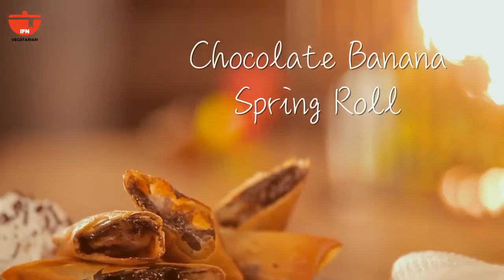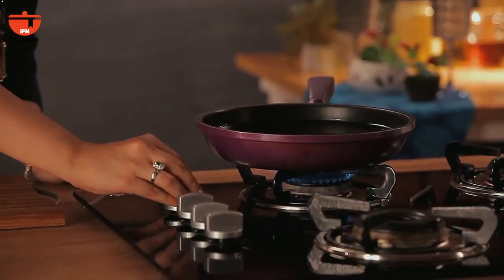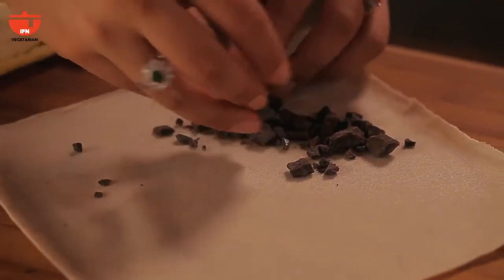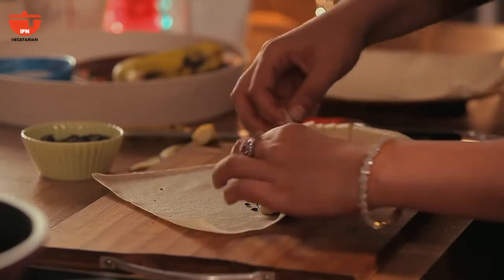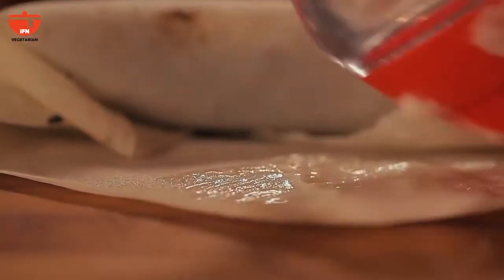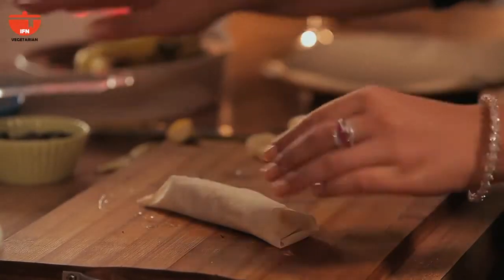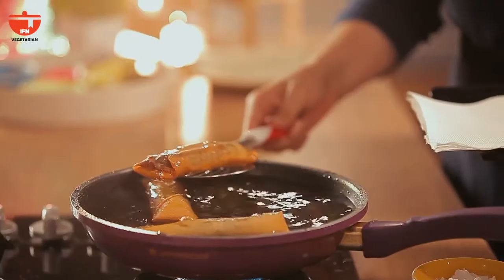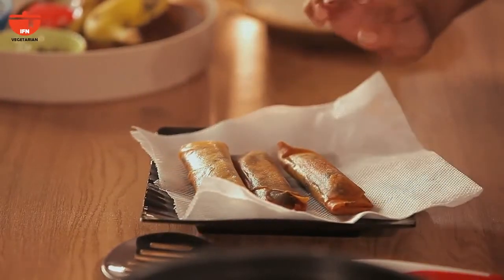Chocolate Banana Spring Roll | How To Make Chocolate Spring Rolls By Kamini | Quick Dessert Recipe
Today we have a special treat for all you chocoholics out there in the form of Banana Chocolate Spring Rolls. Chef Kamini Patel places dark chocolate along with bananas in a spring roll blanket which is then tucked, wrapped and fried to create a heavenly meld of banana slices in rich, creamy melted chocolate.

Ingredients
Spring rolls wrappers
Dark chocolate
Banana slices
Water+ corn starch

- Place a piece of chocolate and a banana slice in the center of the wrap and fasten with a bit of water + corn starch mix
- Fry in the oil
- Serve with powdered sugar dusting